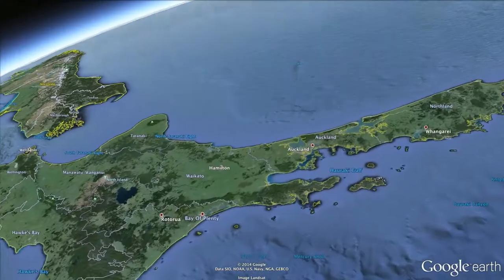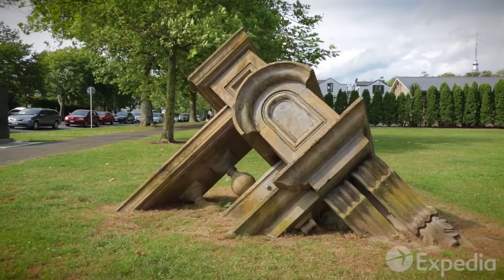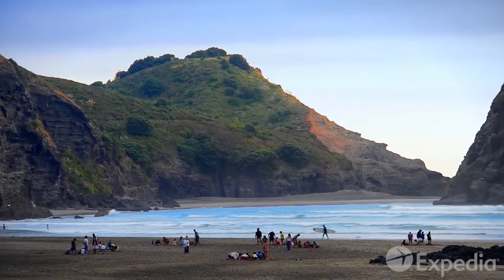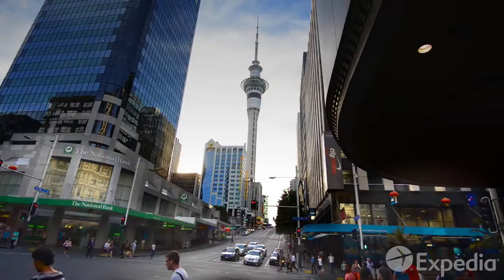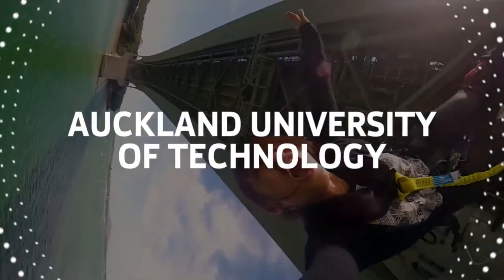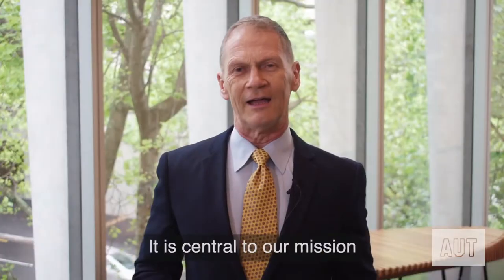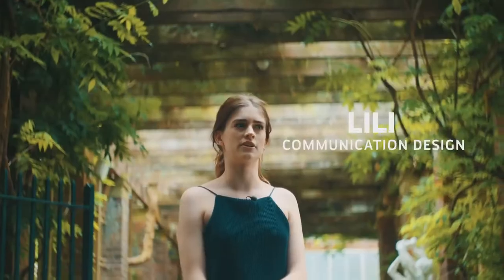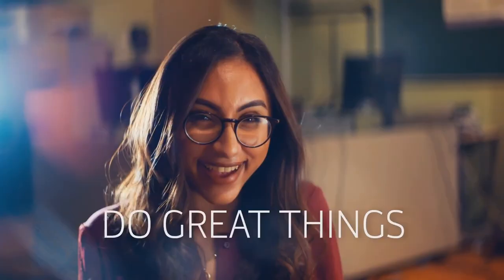Why Auckland ?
Auckland (/ˈɔːklənd/ AWK-lənd) is a city in the North Island of New Zealand. The most populous urban area in the country, Auckland has an urban population of about 1,570,100 (June 2018). It is located in the Auckland Region—the area governed by Auckland Council—which includes outlying rural areas and the islands of the Hauraki Gulf, resulting in a total population of 1,618,400. Auckland is a diverse, multicultural and cosmopolitan city, home to the largest Polynesian population in the world. The Māori-language name for Auckland is Tāmaki Makaurau, meaning "Tāmaki desired by many", in reference to the desirability of its natural resources and geography.

Auckland lies between the Hauraki Gulf to the east, the low Hunua Ranges to the south-east, the Manukau Harbour to the south-west, and the Waitākere Ranges and smaller ranges to the west and north-west. The surrounding hills are covered in rainforest and the landscape is dotted with dozens of dormant volcanic cones. The central part of the urban area occupies a narrow isthmus between the Manukau Harbour on the Tasman Sea and the Waitematā Harbour on the Pacific Ocean. Auckland is one of the few cities in the world to have a harbour on each of two separate major bodies of water.